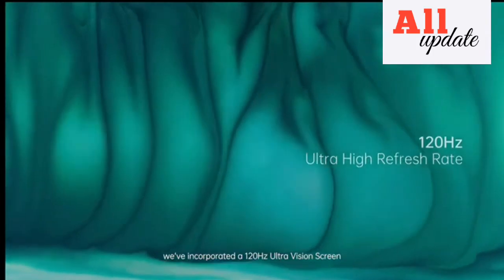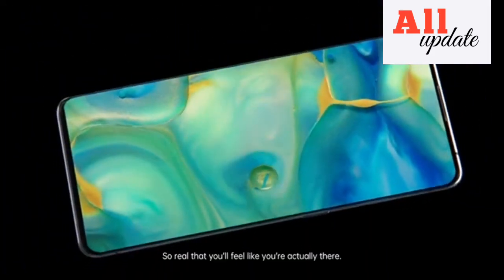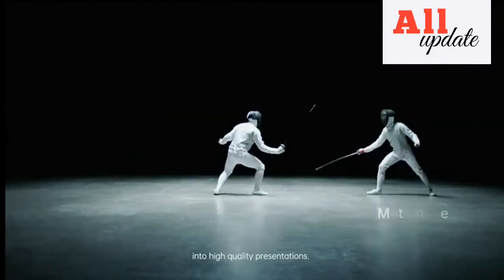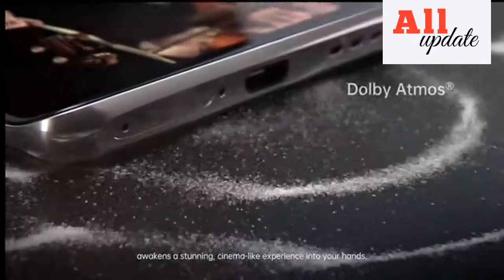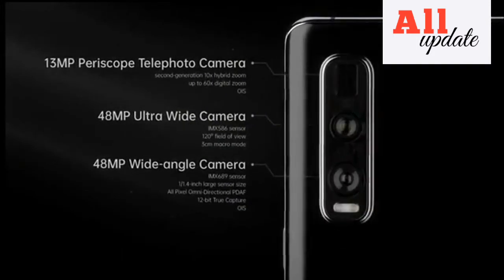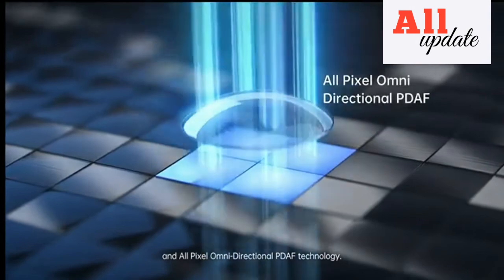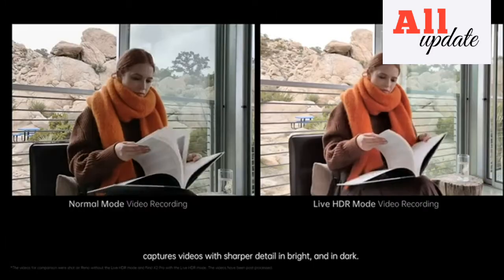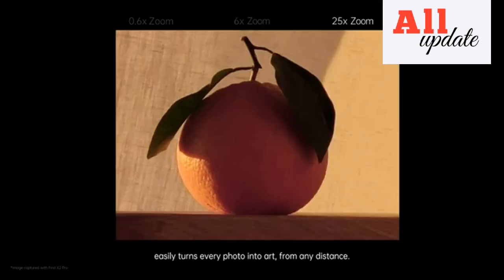New version OPPO Find X2 Ocean 7% Eid Offers Watch review and unboxing than buy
7%off

OPPO A31
Vivo V19

Samsung Galaxy M40

Vivo U10

Samsung SM-A315

Features & details:
48MP (Sony IMX586 Sensor) wide-angle lens (f/1.7 aperture) rear camera, 12MP (Sony IMX708 Sensor) ultra-wide-angle lens (f/2.2 aperture), 13MP (f/2.4 aperture) telephoto camera | 32MP front facing camera

17.01 centimeters (6.7-inch) OLED curved screen with 120Hz ultra-high refresh rate, QHD+ display 3168 x 1440 pixels resolution, 513 ppi pixel density

Memory, Storage & SIM: 12GB RAM (LPDDR5) | 256GB (UFS 3.0) internal memory | Dual Nano SIM

Color OS 7.1 based on Android v10.0 operating system with 2.8GHz Qualcomm Snapdragon 865 octa core processor, Adreno 650 GPU

Innovative 65W SuperVOOC flash charging brings the 4260 mAh battery to 40% in just 10 minutes, fully charging in 38 minutes providing talk-time of 37.8 hours and standby time of 378 hours

1 year manufacturer warranty for device and 6 months manufacturer warranty for in-box accessories including batteries from the date of purchase

Box also includes: Type-C cable, earphone, adapter, SIM tray ejector, protective case, booklet with warranty card and quick guide

Find X2 Screen provide the widest range of colors among all Android phones, capable of presenting 1 billion+ colors. Support HDR10 video with superior effect of grayscale transition display.

O1 Ultra Vision ensures excellent image quality, and even ordinary videos can be transformed into high-frame-rate HDR masterpieces. Combined with Dolby Atmos and dual stereo speakers.

Snapdragon 865 + Dual-mode 5G |RAM : 12GB (LPDDR5) + Storage: 256GB ROM (UFS 3.0) |ColorOS 7.1 based on Android 10.0